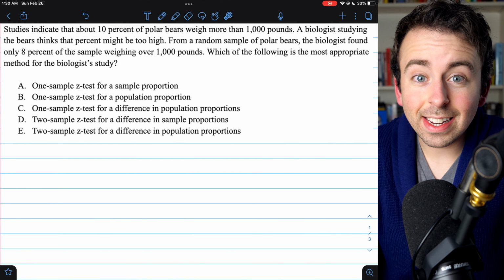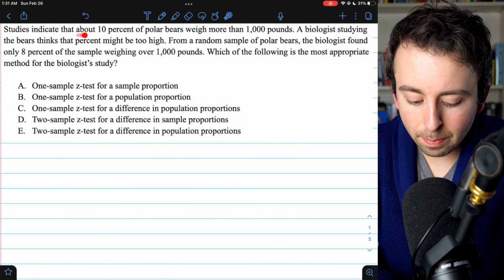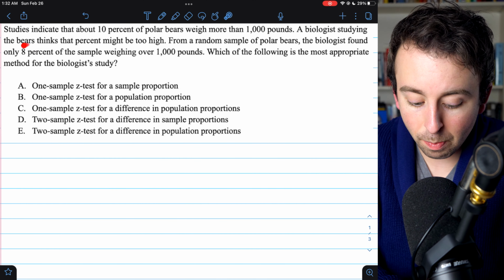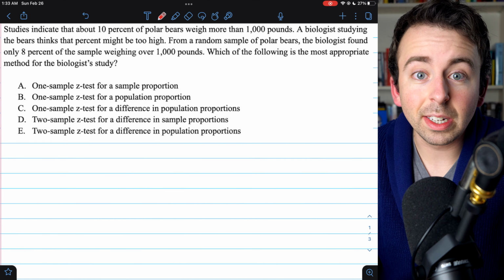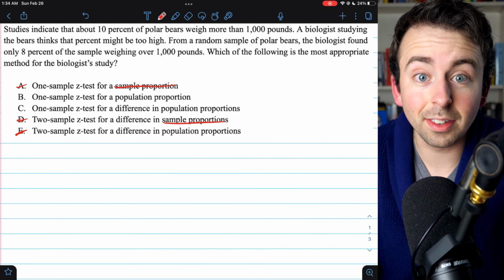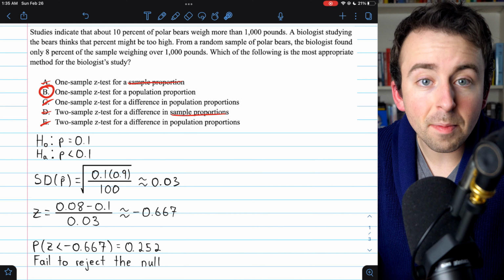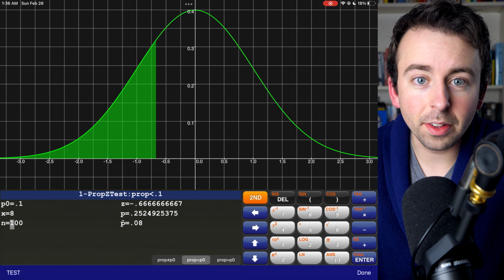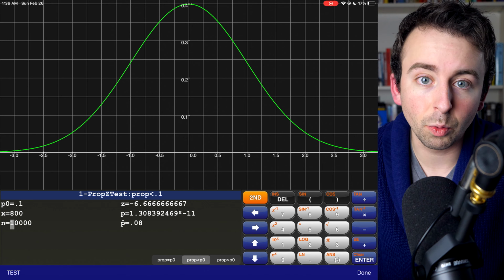Polar Bears and a One Proportion Hypothesis Test | Statistics Exercises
Studies indicate that about 10 percent of polar bears weigh more than 1,000 pounds. A biologist studying the bears thinks that percent might be too high. From a random sample of polar bears, the biologist found only 8 percent of the sample weighing over 1,000 pounds. Which of the following is the most appropriate method for the biologist’s study? We solve this multiple choice question in detail in today's statistics video.